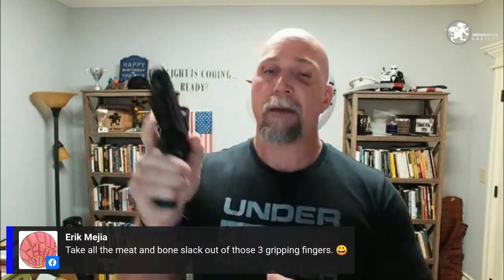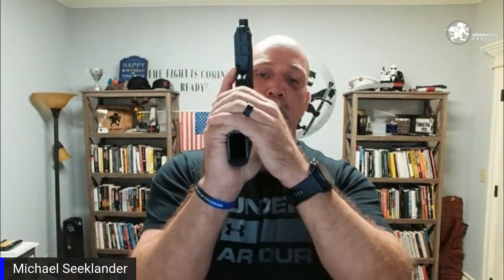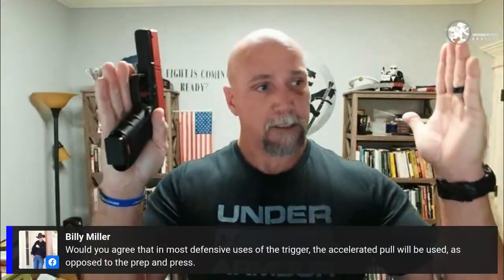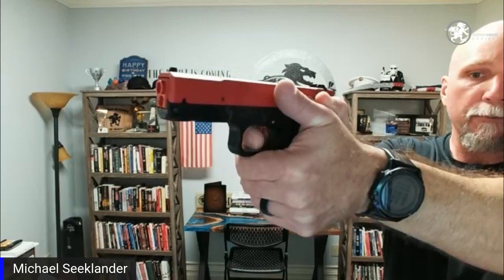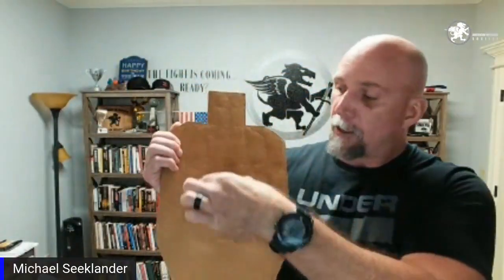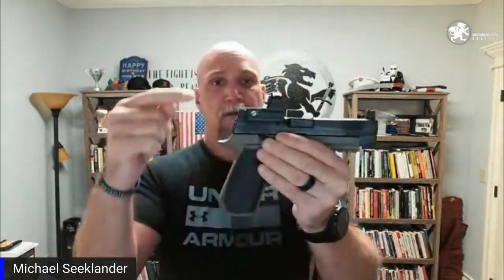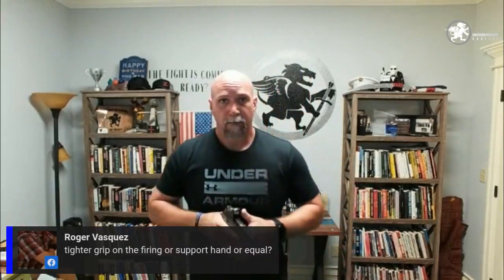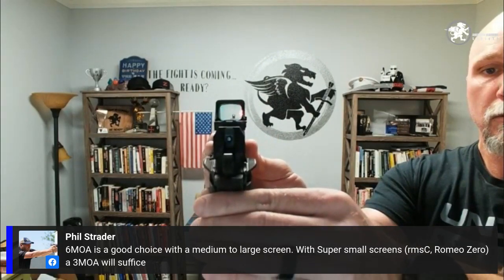Facebook Live Grip, Trigger, Sights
Get your Challenge Coin!
Today's Subject: GTS (Grip, Trigger, Sights) This Live Stream will cover the details of building the perfect grip, two methods of managing the trigger, and a deep discussion on the aiming process. Don't miss this live stream!
Gear Needed: Unloaded Handgun (preferably a SIRT or Coolfire)